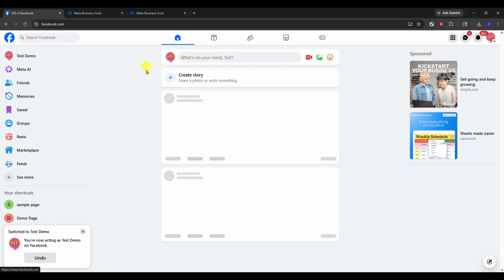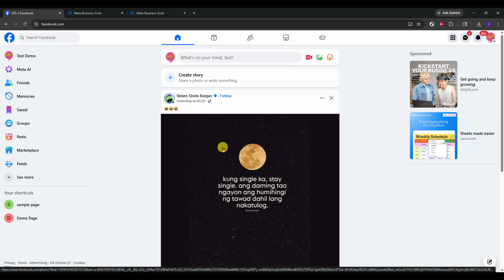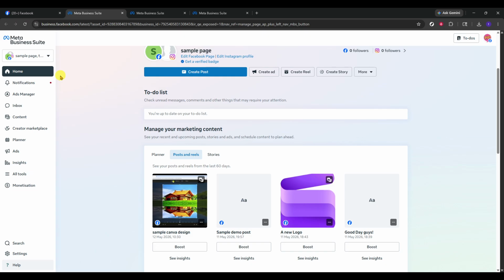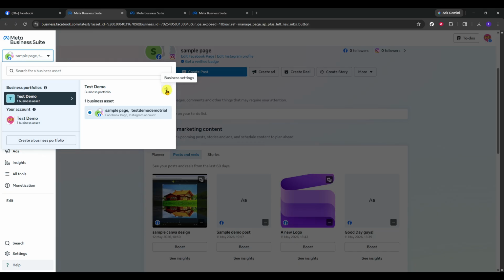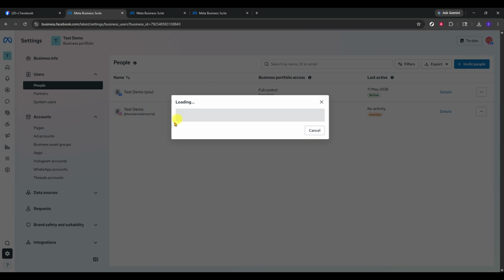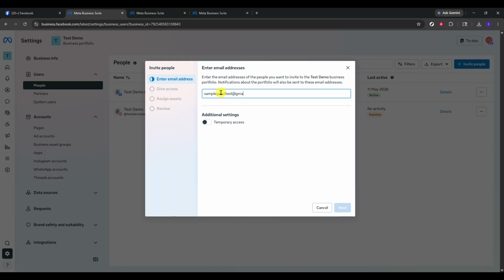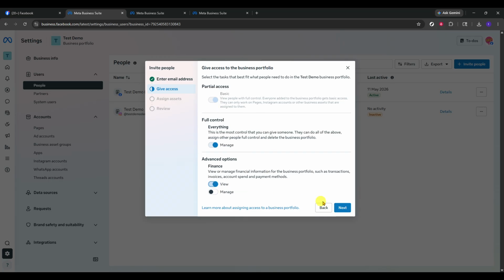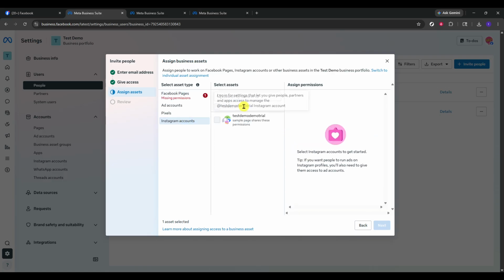How To Add An Admin To An Instagram Page Using Facebook Business Suite (2026) (Complete Guide)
Learn how to add an admin to an Instagram page using Facebook Business Suite in this simple and beginner-friendly guide. This tutorial shows you step by step how to manage Instagram account access, assign admin roles, and control your business settings using Meta Business Suite. Whether you are managing a brand or working with a team, this guide will help you set it up easily.